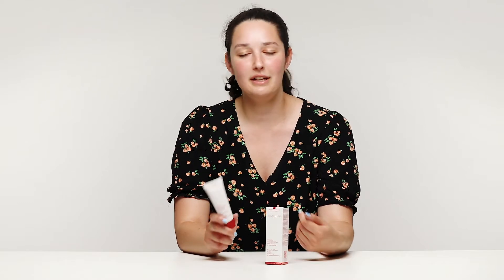Why We're Excited To Try Clarins Beauty Flash Balm